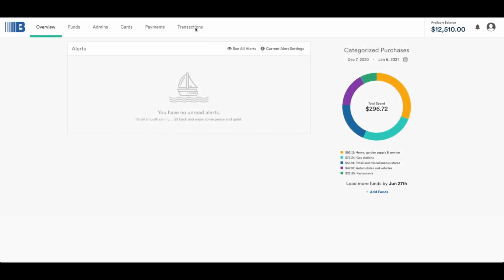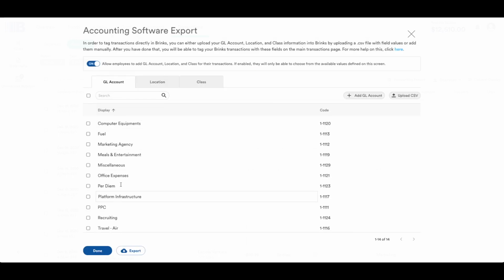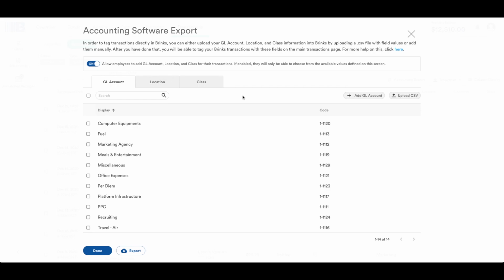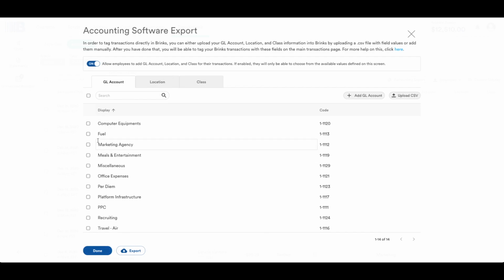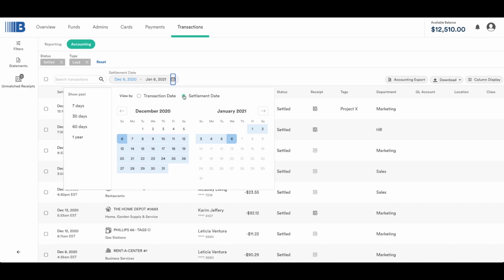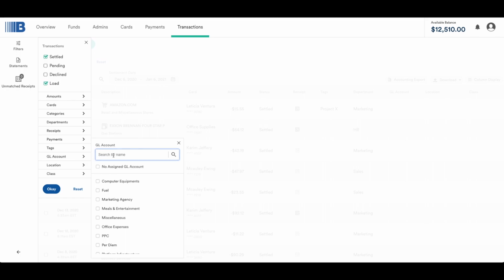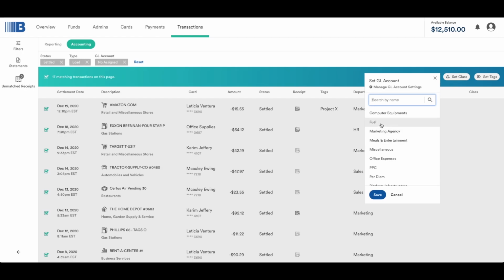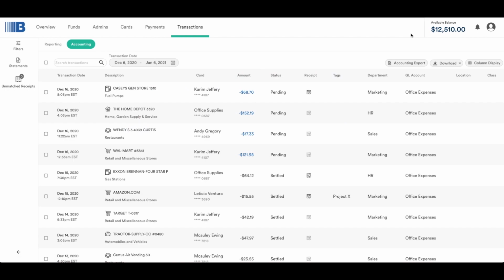Brink's accounting export tutorial.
With these new enhancements, you can connect your accounting account to Brinks, add and customize the General Ledger Account, Class, and Location field values, code transactions, and sync with your preferred accounting software.
These enhancements will save you time and make it easier to manage and close your books faster.